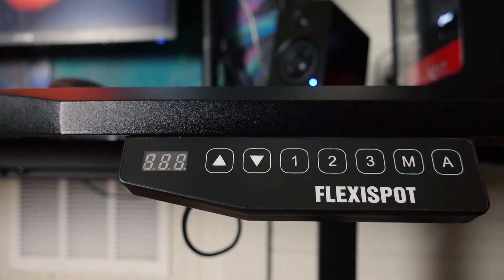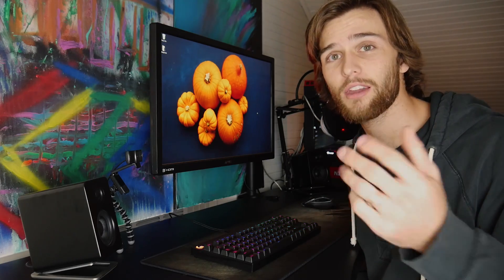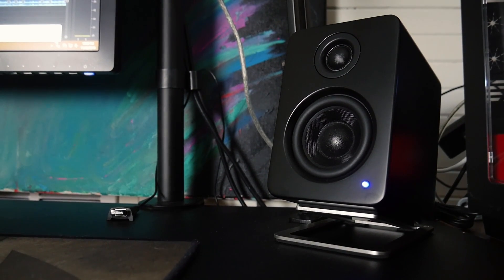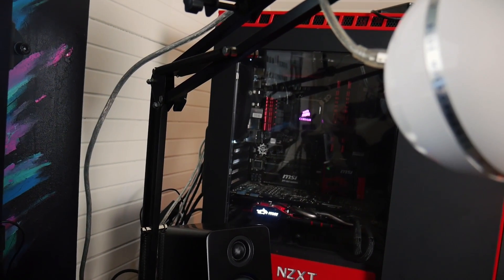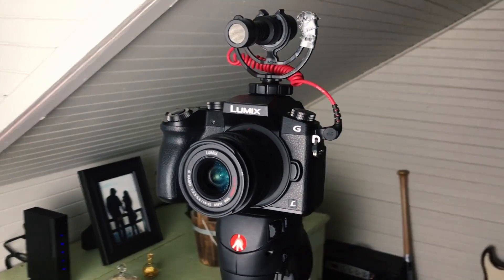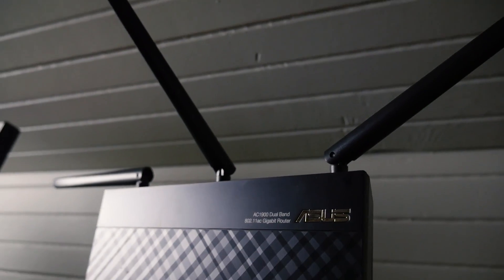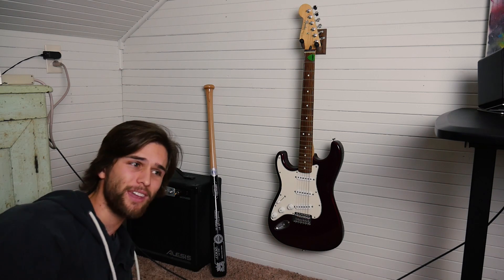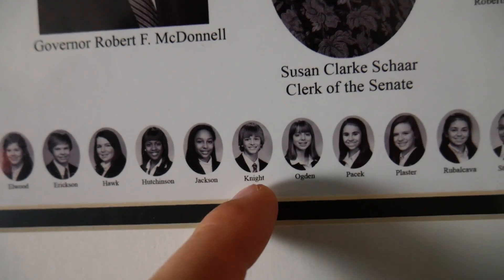My Office Setup for Coding, Gaming, & Recording (2018)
I use my office for coding, gaming, and recording. This isn't quite yet my ultimate dream desk setup, but I'm pleased with how well it turned out, especially considering this is my first personal office that's not in my bedroom lol.

Speaker Stands
PC Mic
Mic Arm
MacBook Pro
Work Computer

I share and document my experiences on topics including computer science, software engineering, and iOS development. I'm a full-time Software Engineer and a part-time YouTuber & iOS developer. My hobbies outside of what's been mentioned include surfing, snowboarding, hunting, fishing, and playing video games.

SOCIAL MEDIA

DESK SETUP & VIDEO GEAR